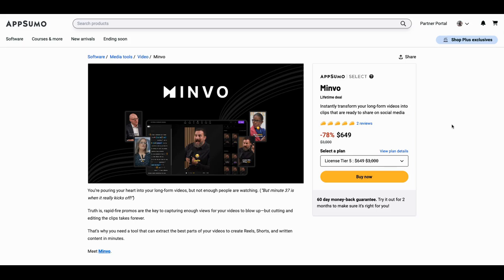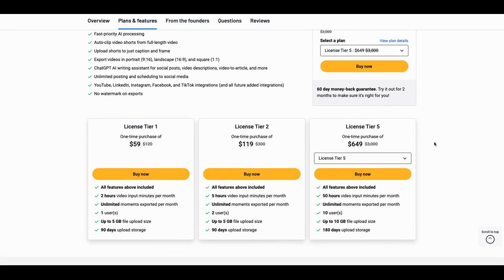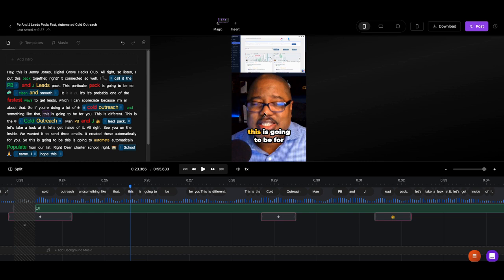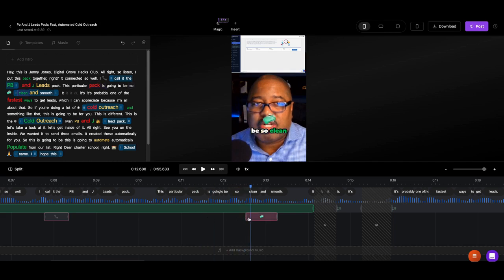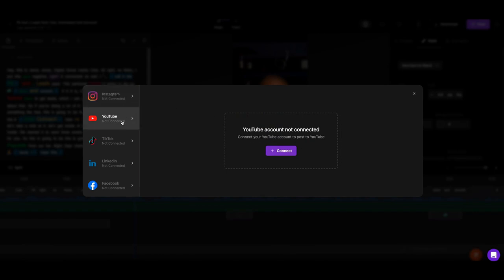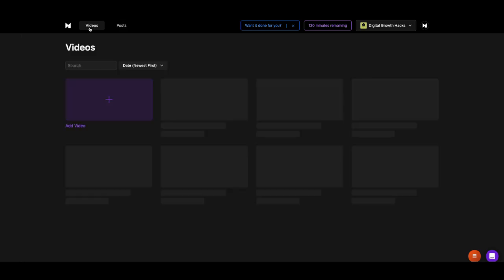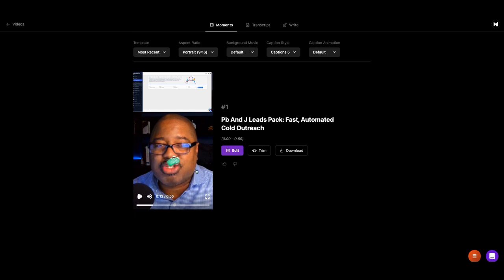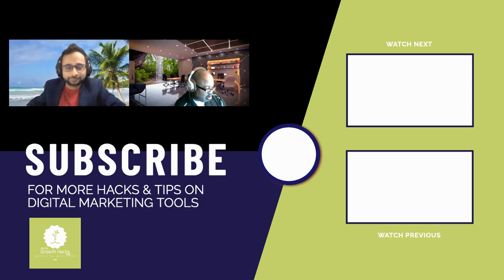Minvo's AI Revolution: Your Shortcut to Viral Shorts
🚨 Discover the future of viral content with "Minvo's AI Revolution: Your Shortcut to Viral Shorts"! 🚨 As a member of the Digital Growth Hacks Club, I've explored countless tools to turbocharge online growth, but Minvo has genuinely ignited my enthusiasm. This isn't just another review; it's an emergency broadcast sharing why Minvo has outshined giants like Whisper and Juniper in the race for digital innovation.

In today's digital age, mastering short-form content on platforms like TikTok and Instagram Reels is non-negotiable for success. Minvo steps in as your ally, transforming the daunting task of content creation into a seamless, enjoyable process. Its unique AI-driven capabilities set it apart, making it not just a tool but a game-changer for digital marketers and content creators alike.

👉 Why wait for Black Friday when the Life Time Deal is here? Use my link for an exclusive peek into Minvo's groundbreaking features

Pick it up today with a 60 day guarantee

🏗️ JOIN THE PRIVATE COMMUNITY - DIGITAL CREATORS
Join in with other community members who get first access to all private classes or course